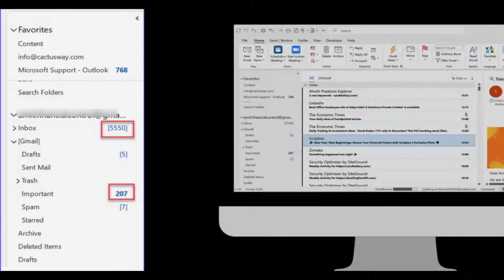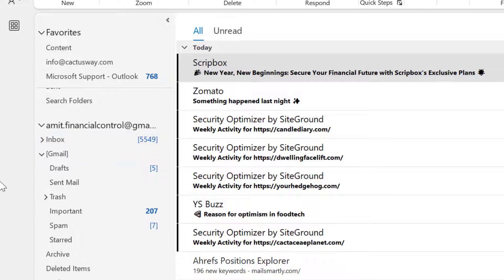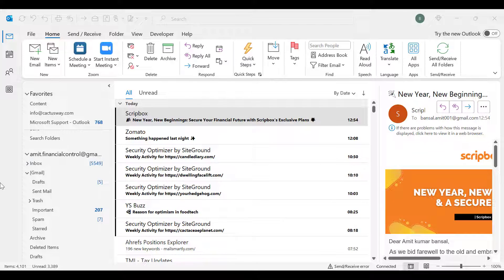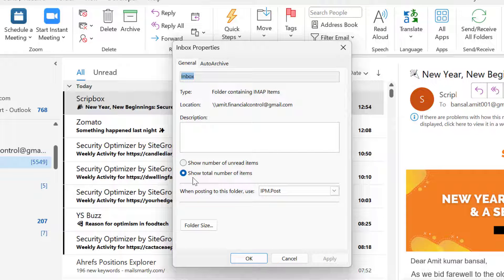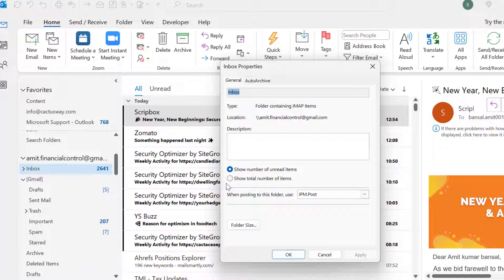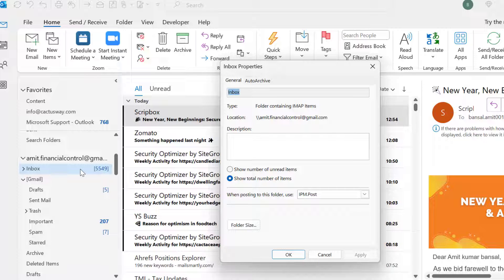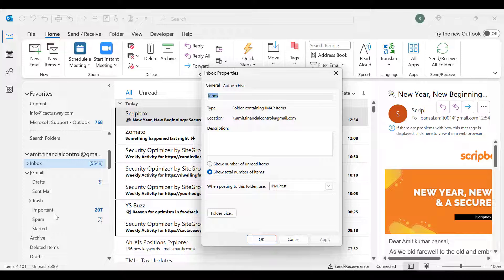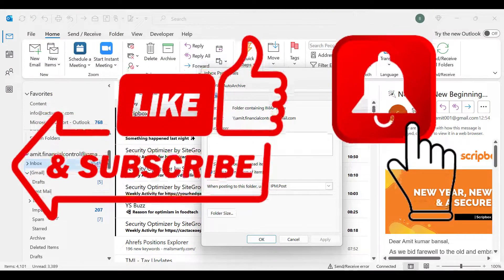Emails in Square brackets vs without square bracket in OUTLOOK FOLDER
📧 Discover the Mystery Behind Square Brackets in Outlook Emails! 🤔

In our latest video, we delve into the intriguing world of Outlook folders and the significance of emails with and without square brackets.

Whether you're a seasoned Outlook user or new to the platform, this video will enlighten you on how these brackets impact your email organization and functionality.

In Case you are interested in reading the Blog: -

- EQUIPMENT USED
○ My camera